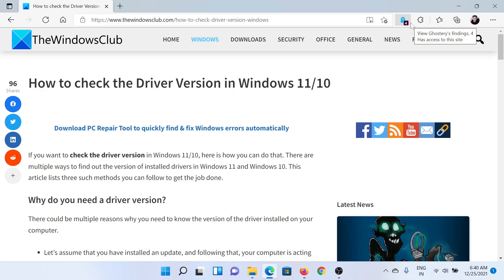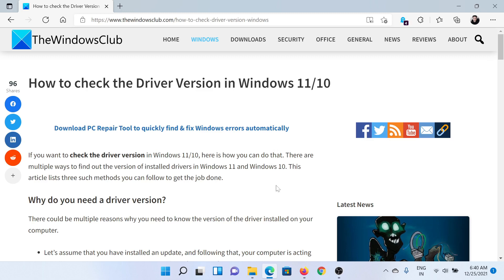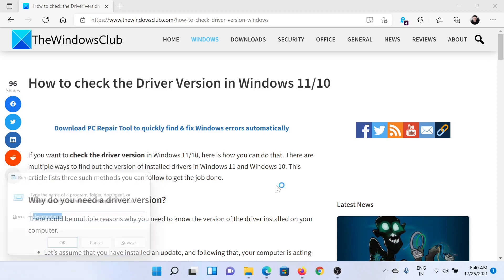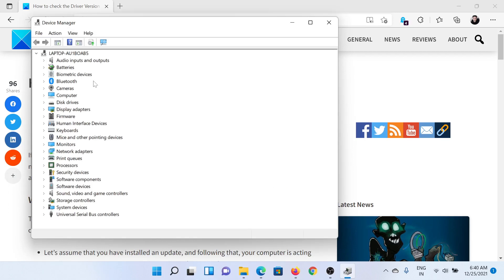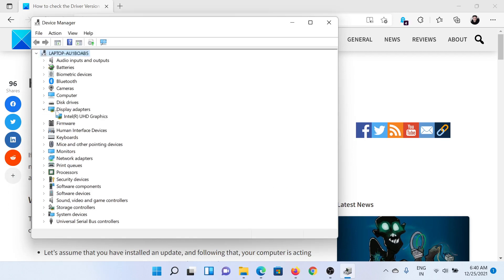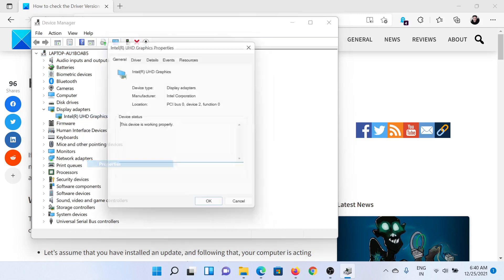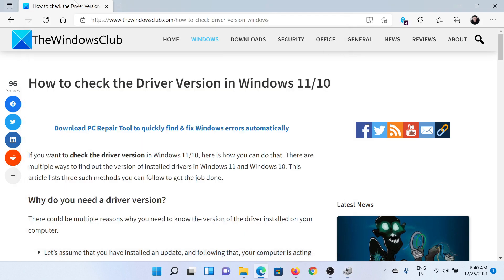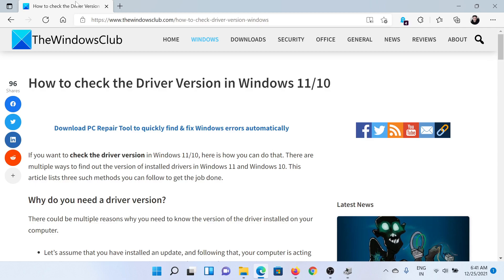How to check the Driver Version in Windows 11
To learn how to find out the driver version in Windows 11 or Windows 10, view this video tutorial. There are multiple ways to find out the version of installed drivers in Windows 11 and Windows 10. This video outlines three methods you can follow to complete the task.

1] Using Device Manager

2] Using Windows PowerShell

3] Using third-party software

Timecodes:
0:00 Intro
0:22 Procedure through Device Manager